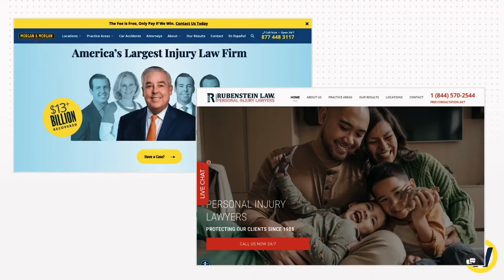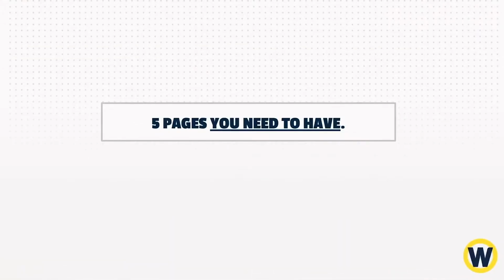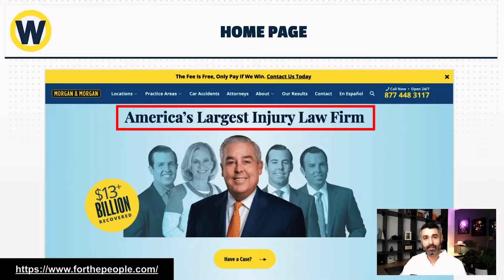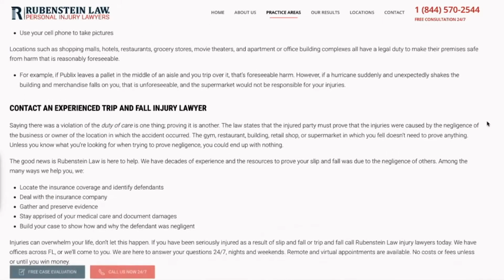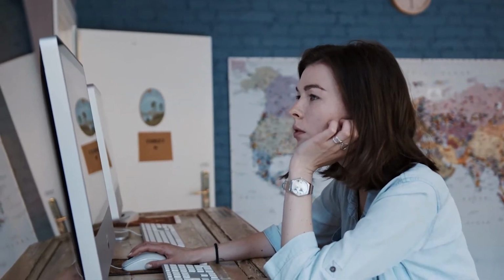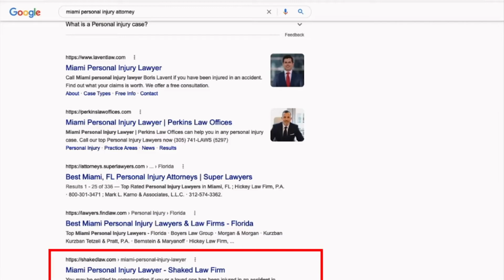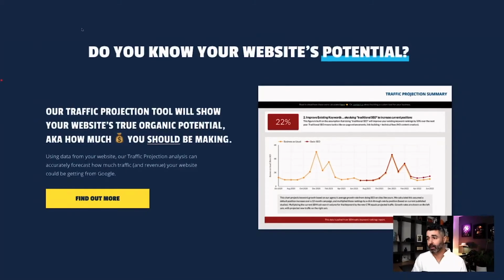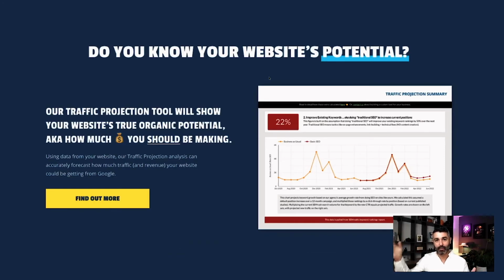Every Attorney NEEDS These 5 Website Pages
This video covers the exact pages your law firm's website NEEDS in order to attract the right clients, specifically coming from Google search. These pages will ensure your SEO strategy is up to speed for 2023.

Need help generating more inbound cases for your law firm? Let's talk